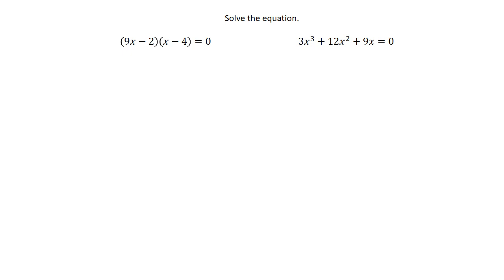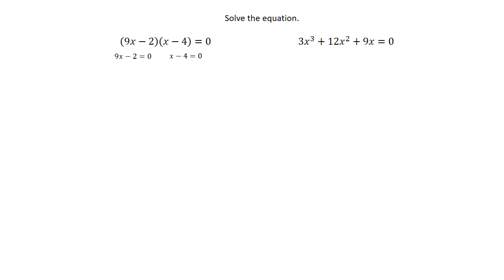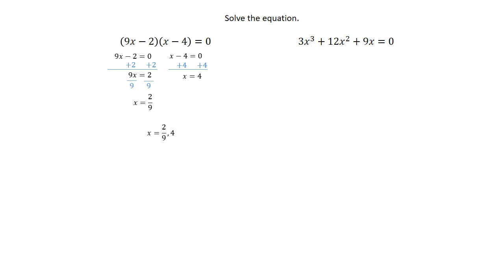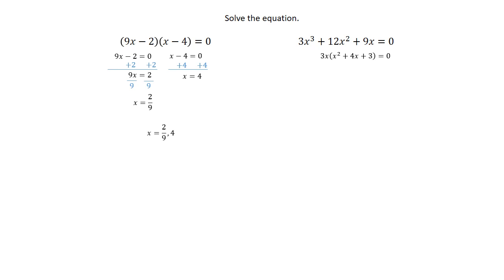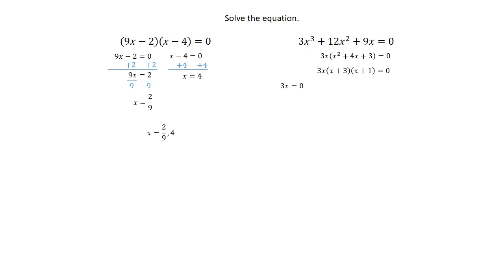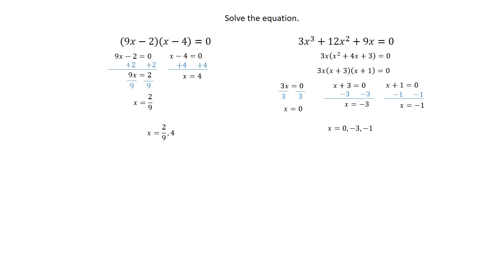Solve Quadratic Equations by Factoring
This video walks you through two simple examples of using factoring to solve quadratic equations.